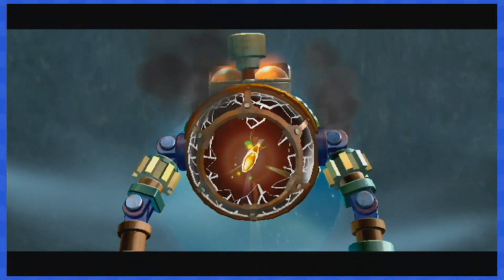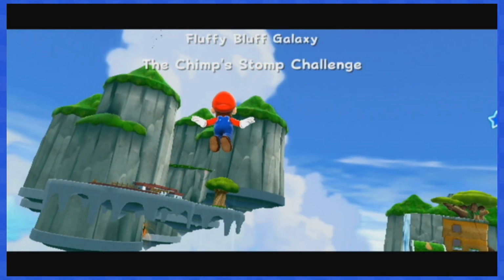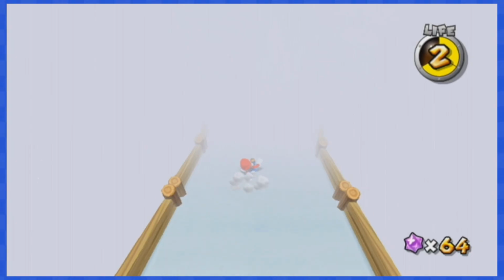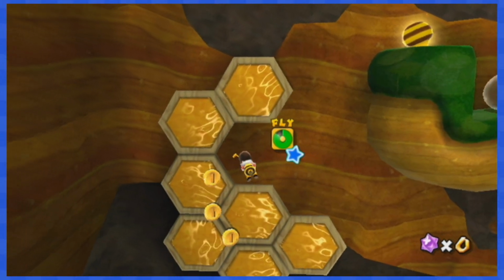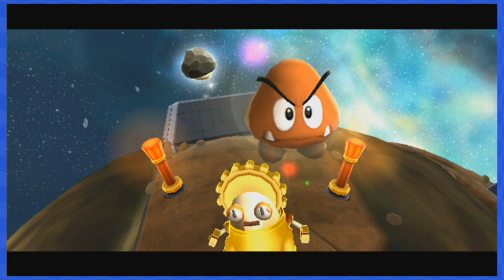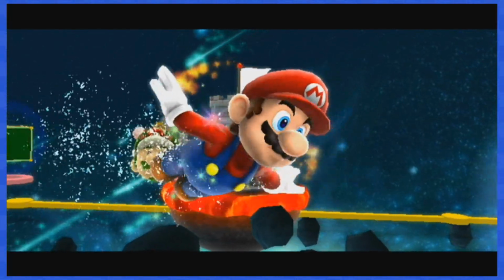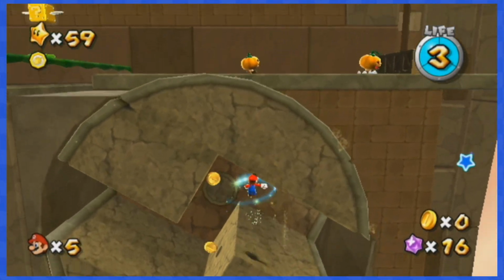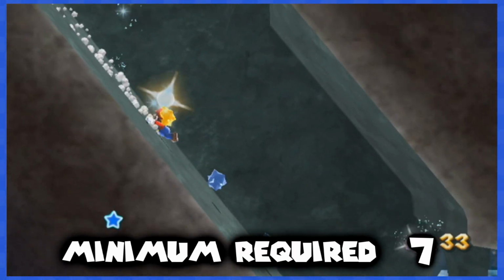Is it possible to beat Super Mario Galaxy 2 without touching a single coin?